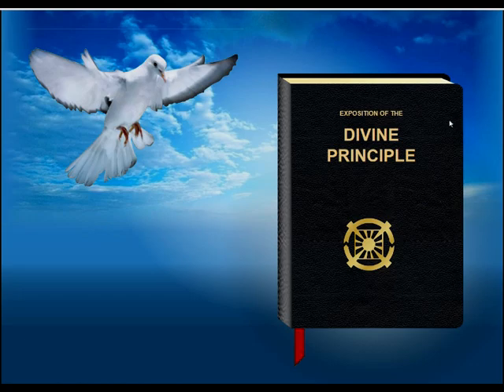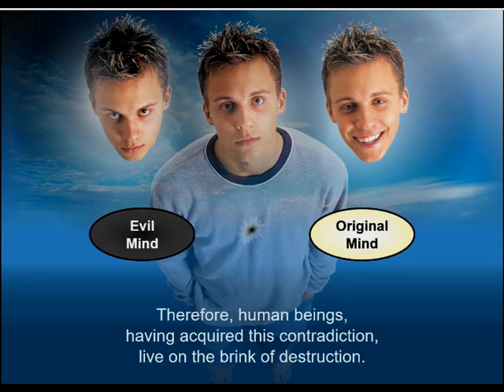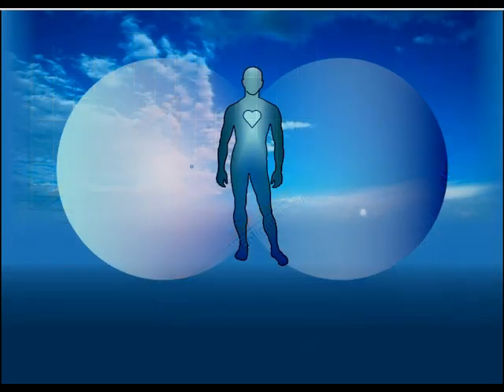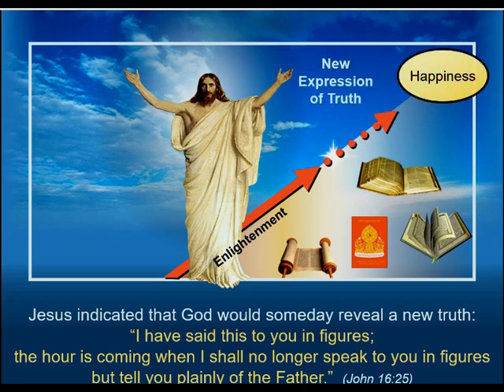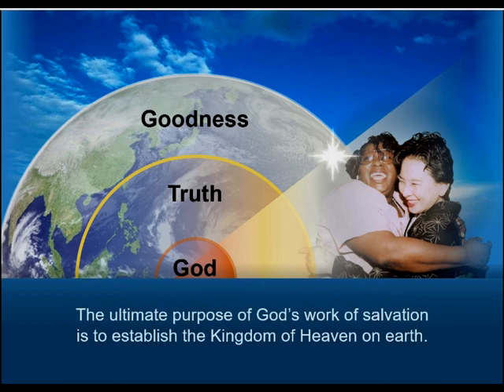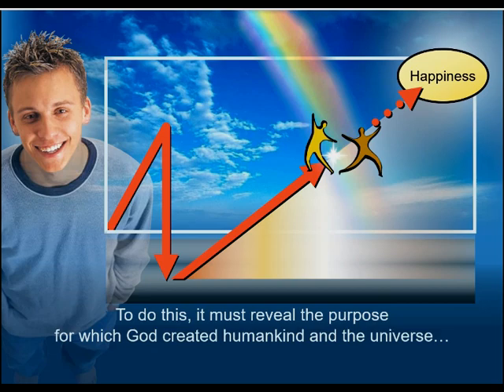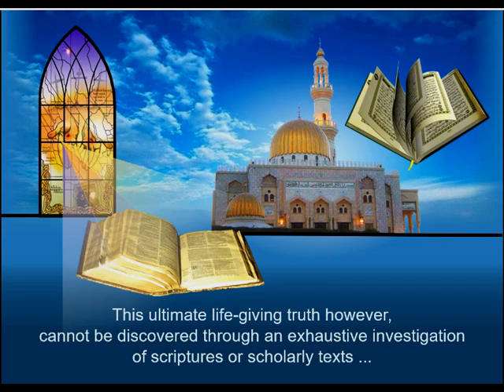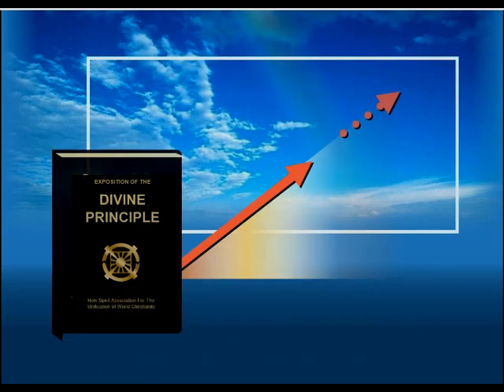Introduction to Divine Principle.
An overview of the Divine Principle. What is the purpose, where human beings are and what is the process of Restoration, from the place human beings fell, to the place human beings supposed to be. Ignorance is keeping humanity from growing an restoring. A New expression of Truth is needed in order to overcome the ignorance, so humanity could overcome the contradiction within and fulfill the purpose of creation. It takes a look at the mission this New expression of Truth and who is the person that discovered this Truth and how it was discovered.